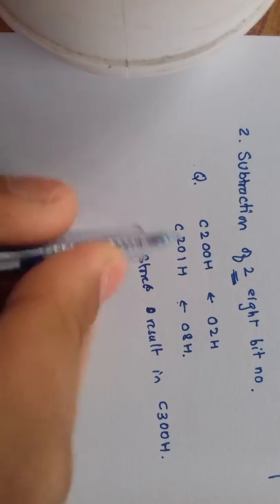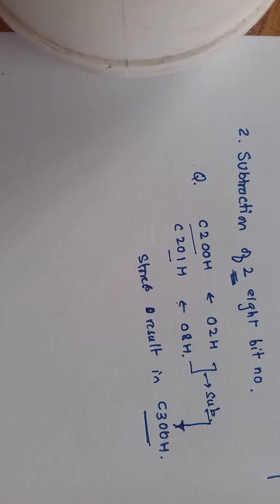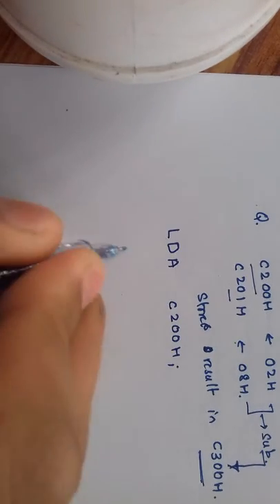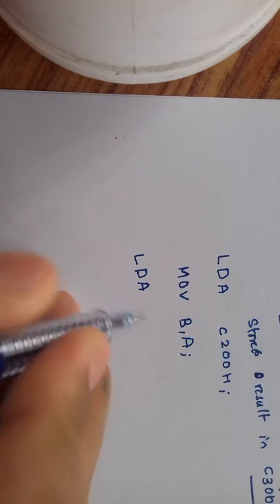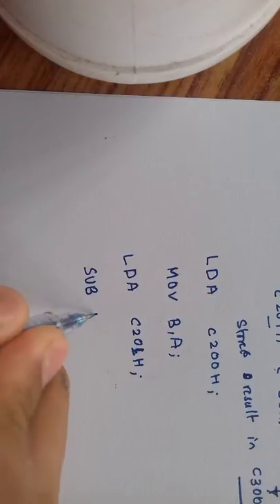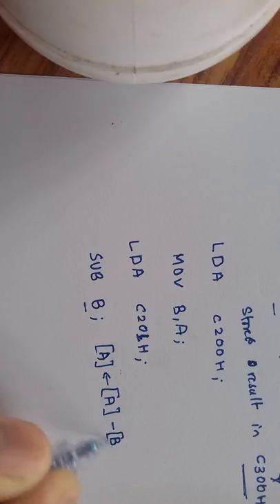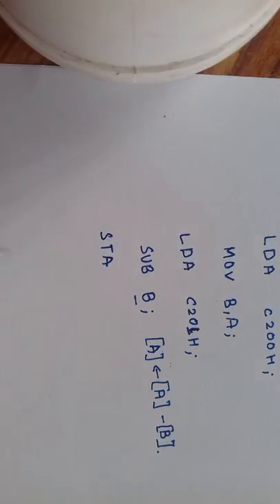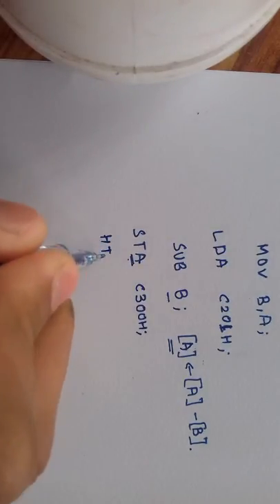Subtraction in Microprocessor 8085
The subtraction operation using SUB instruction.